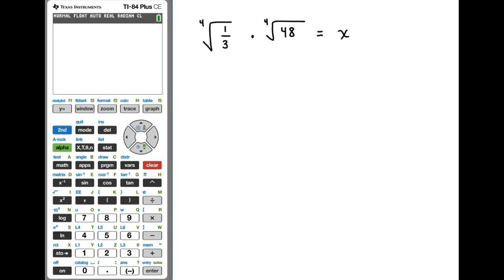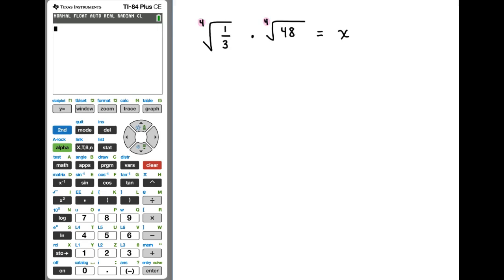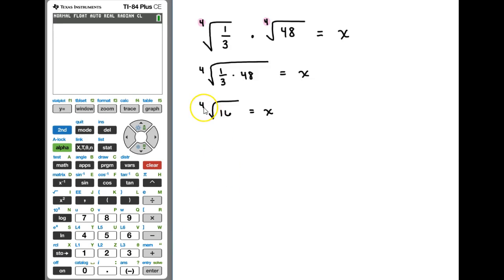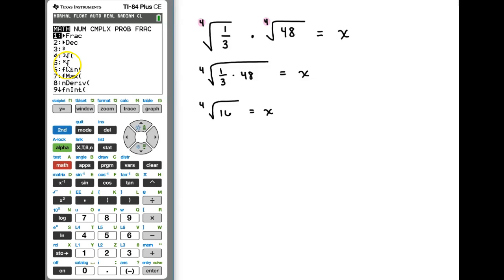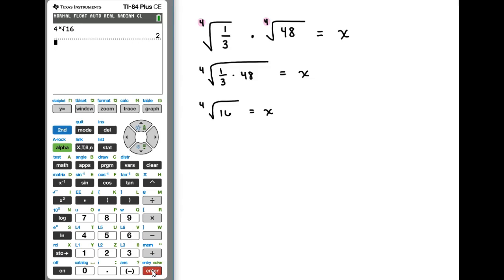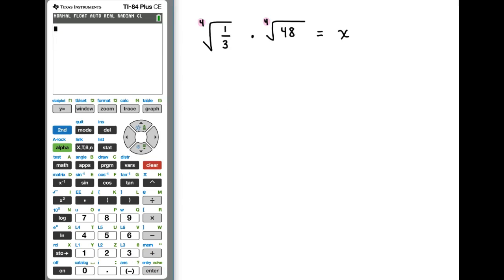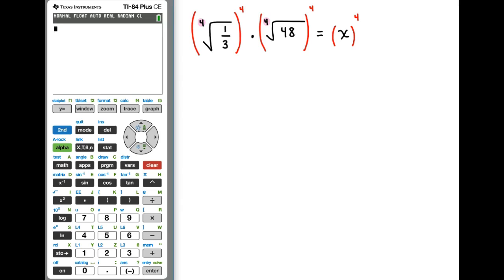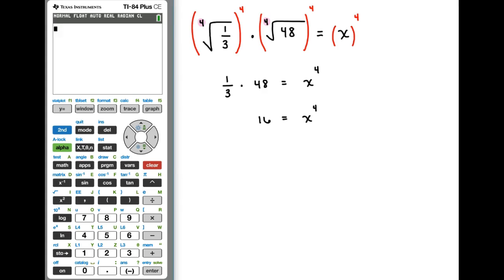Discussion Board Question 1